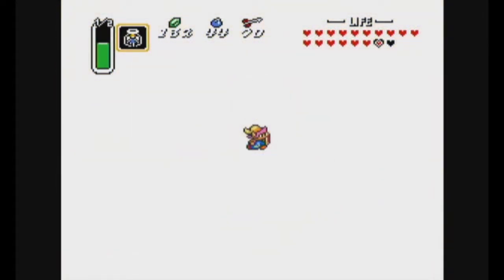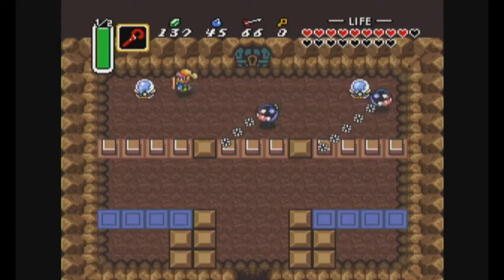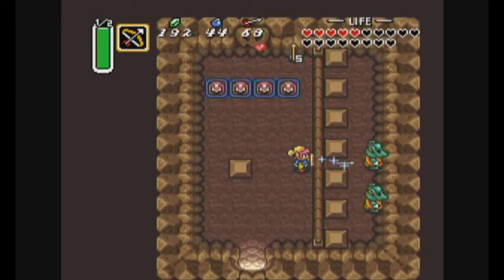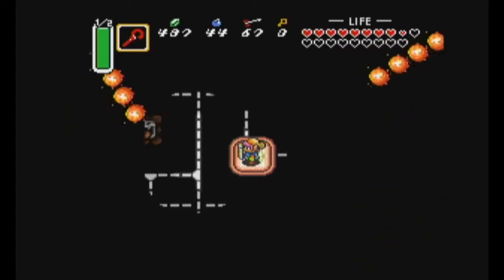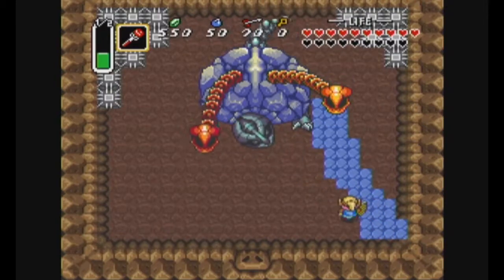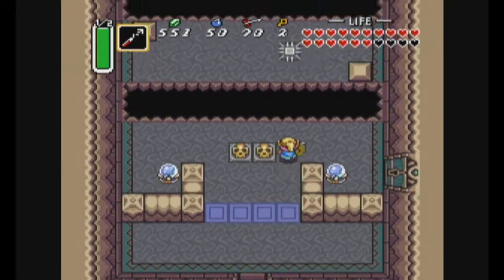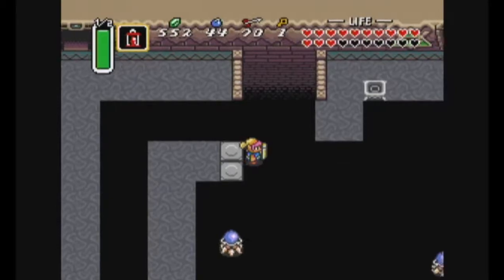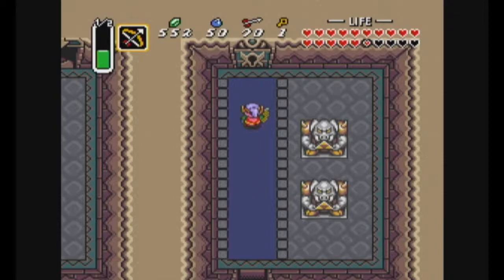Let's Play Zelda: A Link to the Past w/Scrappy Part 17 - The Road to Ganon